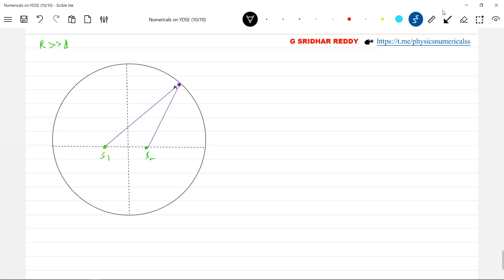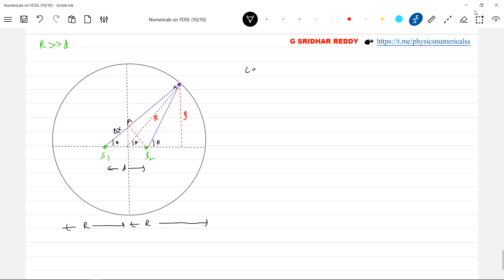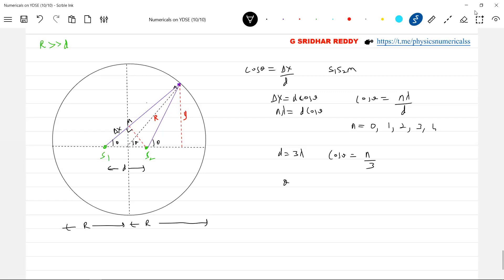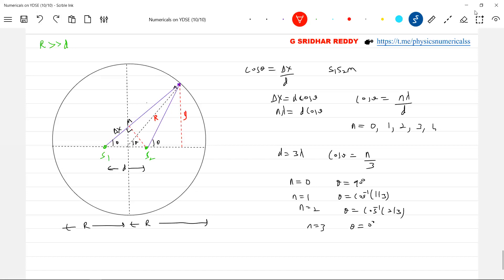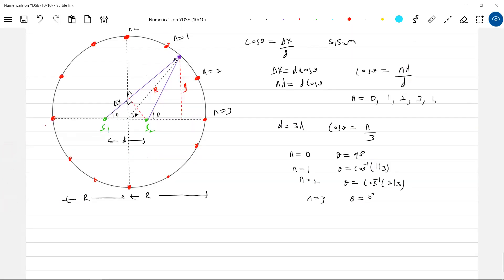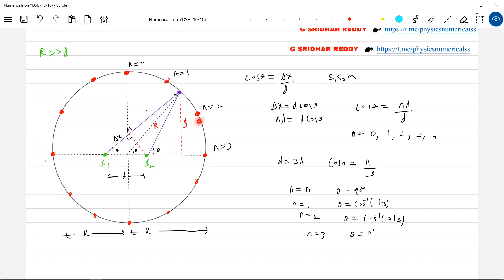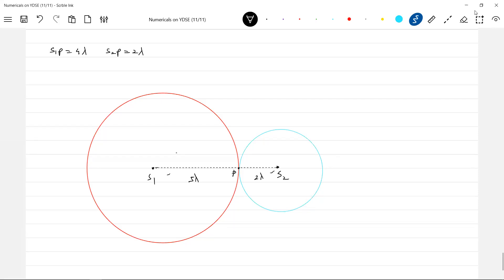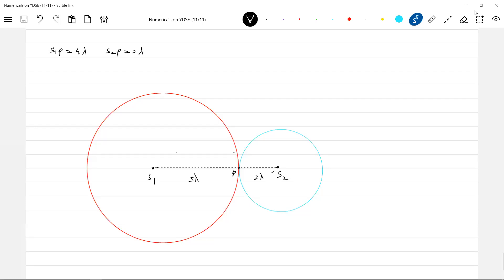11) WAVE OPTICS | number of maximas on a spherical surface | Two coherent point sources are kept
symmetrically with respect to the centre of a  spherical surface as shown. The separation between sources is small compared to the radius of the spherical surface.Find the number of maximas and minimas formed on spherical surface.
Experience--20yrs ; Mentored below 100 and 1000 JEE Advanced Ranks.